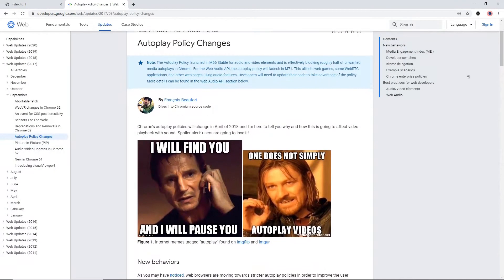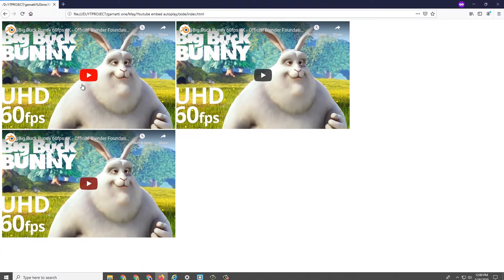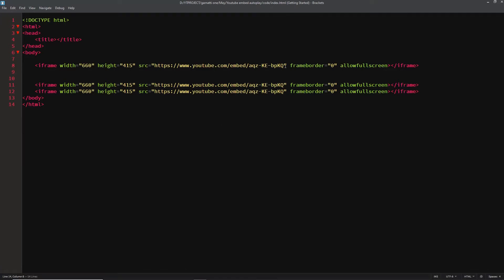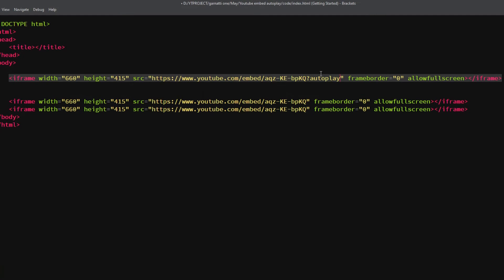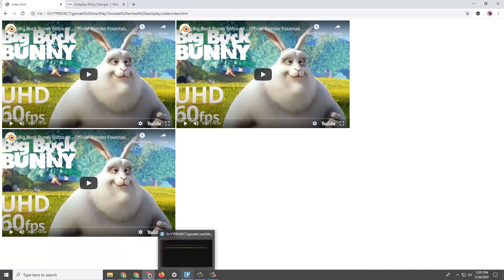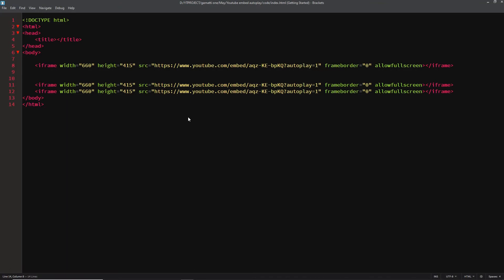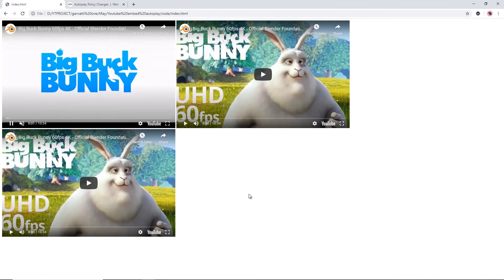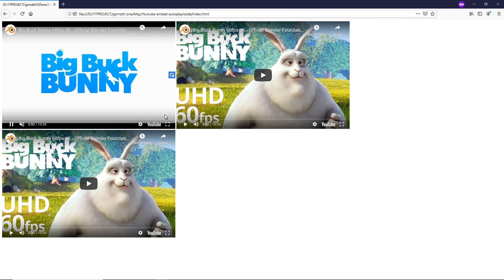How To Make Your Embed YouTube Video AutoPlay in 2020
This video is going to show you How To Make Your Embed YouTube Video AutoPlay in 2020. This method also works in 2021.